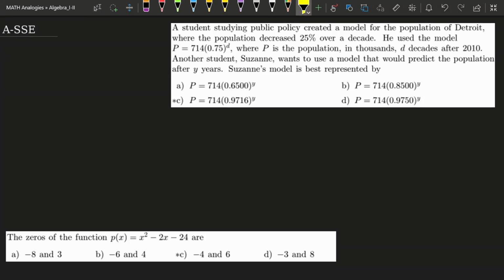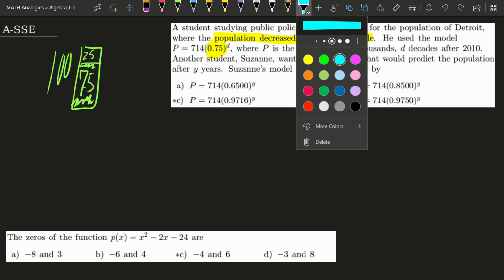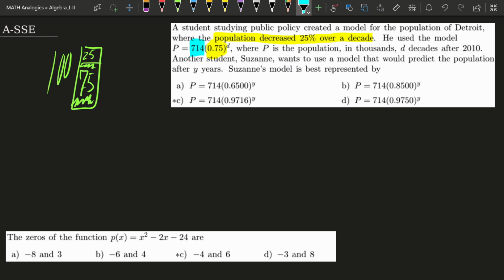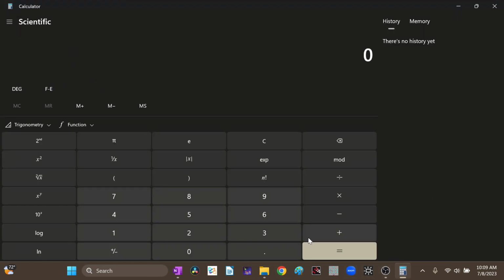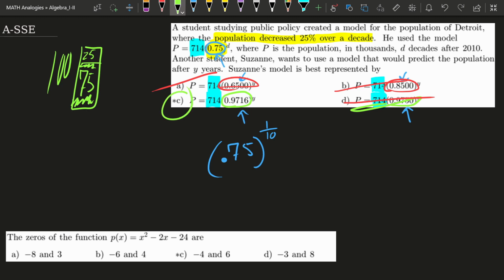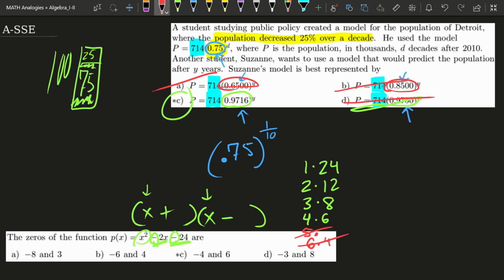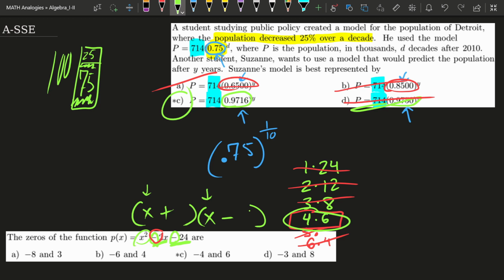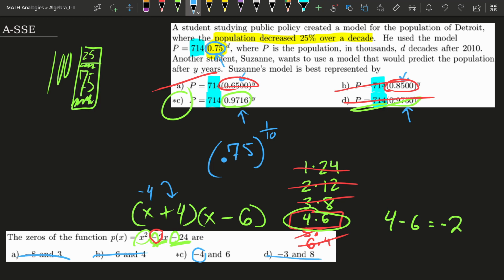A-SSE (A.SSE) Examples with Answers: Algebra I & II Math Standard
Welcome to our comprehensive guide on the A-SSE (A.SSE) math standard in Algebra I and II! In this video, we dive deep into this essential standard, providing clear explanations and step-by-step examples to help you master algebraic concepts.

Whether you're a student seeking to strengthen your understanding or a teacher looking for instructional resources, this video is designed to support your learning journey. We cover various topics aligned with the A-SSE standard, including interpretations of expressions, quadratic functions, factoring and equivalent expressions, and more.

To ensure a thorough grasp of the material, each example is accompanied by detailed solutions and answers. By watching this video, you'll not only enhance your problem-solving skills but also gain the confidence to tackle challenging algebraic problems.

Stay engaged throughout the video as we break down complex concepts into manageable steps, making them accessible to learners of all levels. Join us on this educational adventure as we demystify the A-SSE (A.SSE) standard and equip you with the tools to excel in Algebra I and II.

Let's embark on this learning journey together and unlock your full potential in algebra!

Timestamps:
0:00 - Example 1
3:12 - Example 2